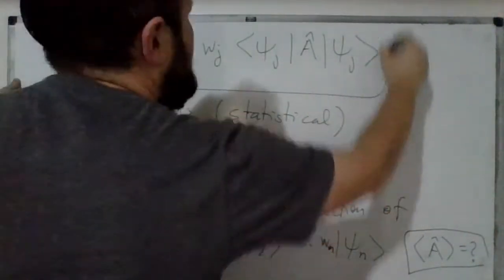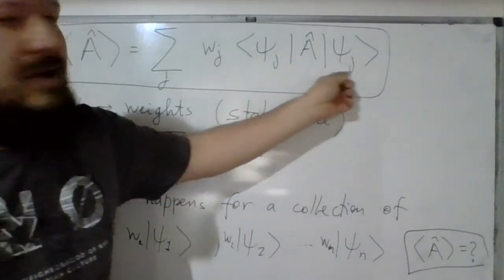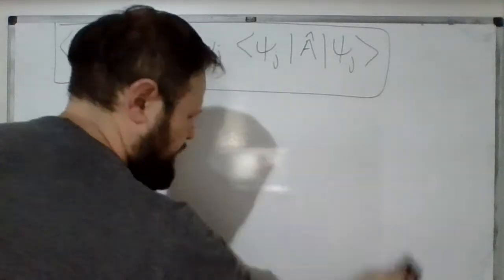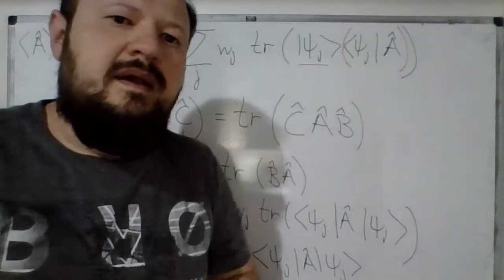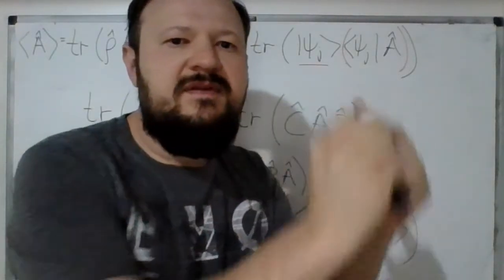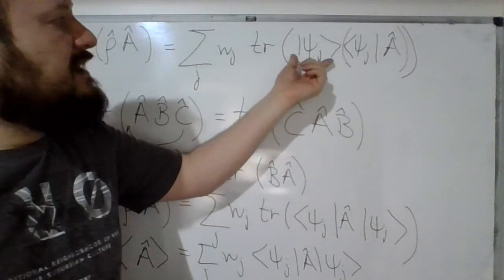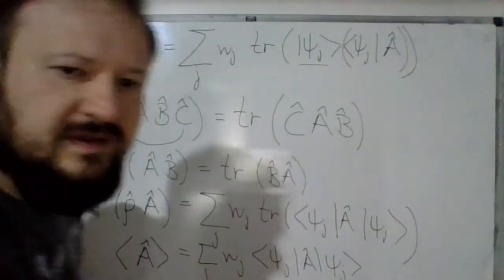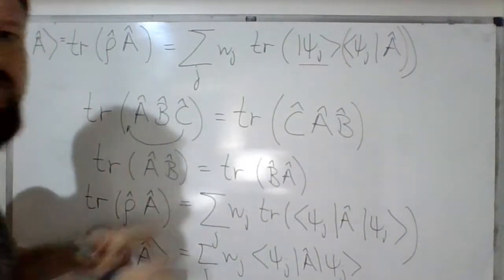QM - Lecture 31 - Density Operator Formalism and The Magnetic Susceptibility of a Spin 1/2 System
In this lecture the formalism of density matrix for mixed ensembles is introduced. The equation of motion for the density operator is obtained, and the canonical ensemble is also introduced. Next, the formalism is applied to a two level system in calculating the magnetization and magnetic susceptibility of a spin 1/2 system.

I recommend the reading of Section 3.4 , Chapter 3 of Modern Quantum Mechanics (Revised Edition) by J.J. Sakurai.

Hope you can find it useful. Comments are welcomed.